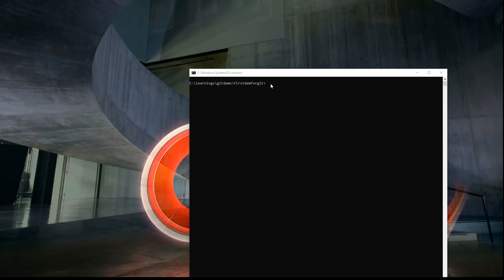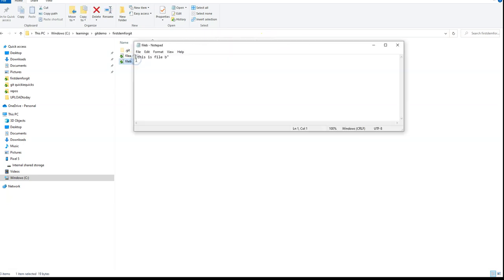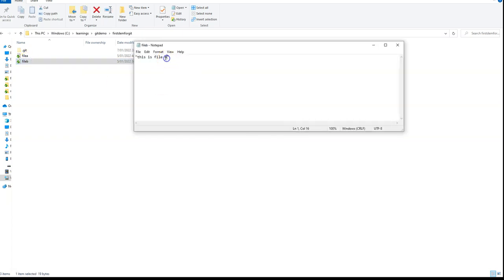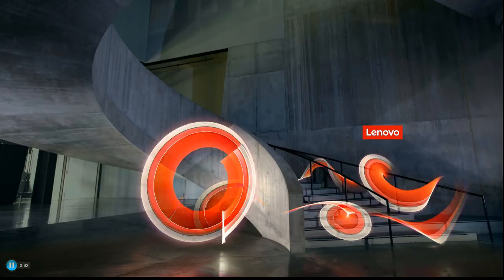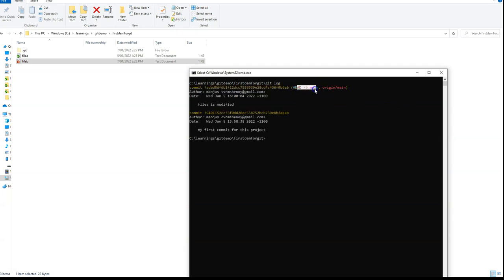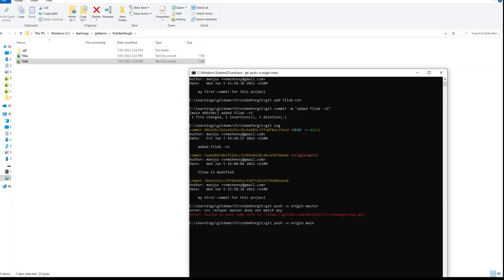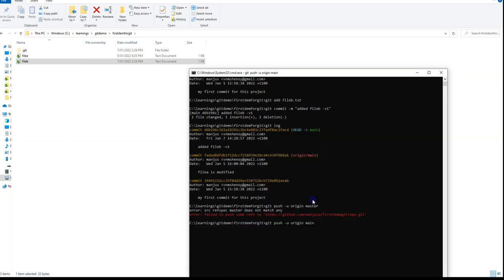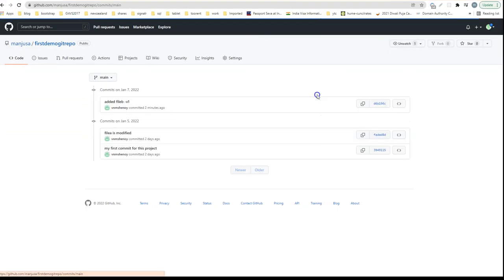What is Head and Origin Pointer in Git || ForTheGeeks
In this video, we will learn how "head" and "origin" pointer works in GitHub. I will show you this with an example.

This video is part of  my "Azure DevOps Tutorial". The idea of the whole tutorial is to make you understand what DevOps is and what problems it's trying to solve. At the end of the tutorial,
I reckon you will have good understanding of Azure DevOps and would be ready to explore more (as learning never ends).

🔰 Topics that we will learn:
 - Managing Tenant
 - Source Control
 - CI
 - CD